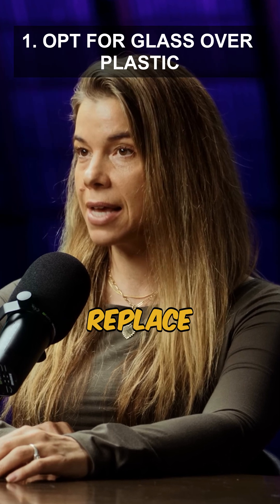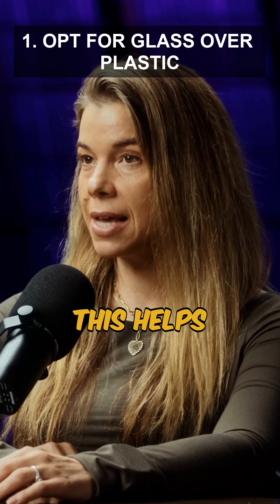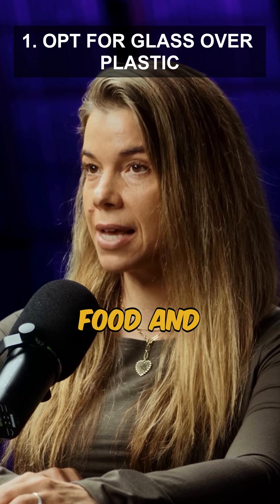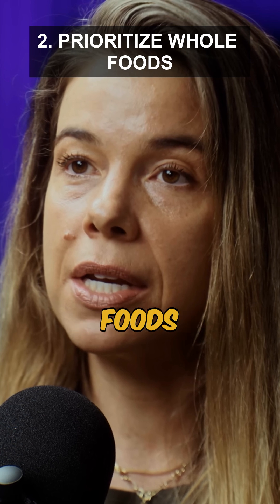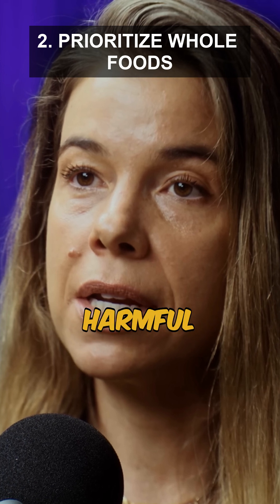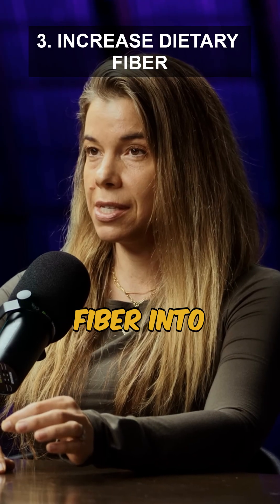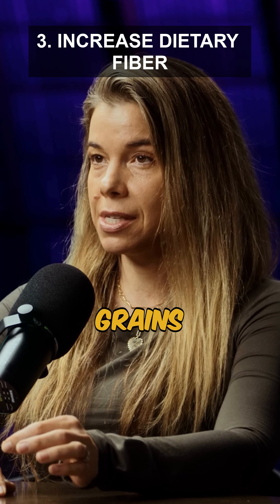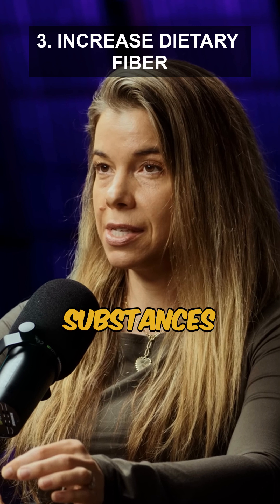5 Essential Tips for Reducing Microplastics and Enhancing Health | Dr. Rhonda Patrick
1. Opt for Glass Over Plastic: Whenever possible, replace plastic containers and bottles with glass alternatives. This helps minimize exposure to microplastics and harmful chemicals that can leach into food and beverages.

2. Prioritize Whole Foods: Focus on consuming whole, minimally processed foods. This includes fruits, vegetables, lean meats, and whole grains, which are less likely to contain harmful additives and are better for overall health.

3. Increase Dietary Fiber: Incorporate more fermentable fiber into your diet, such as fruits, vegetables, and whole grains. This helps promote gut health and can reduce the absorption of microplastics and other harmful substances.

4. Limit Added Sugar Intake: Be mindful of added sugars in your diet, as they can contribute to inflammation and other health issues. Aim to keep added sugars to a minimum, ideally below 25 grams per day.

5. Engage in Regular Exercise: Make physical activity a regular part of your routine. Exercise not only helps maintain a healthy weight but also improves cognitive function and can mitigate some of the negative effects of an ultraprocessed diet.